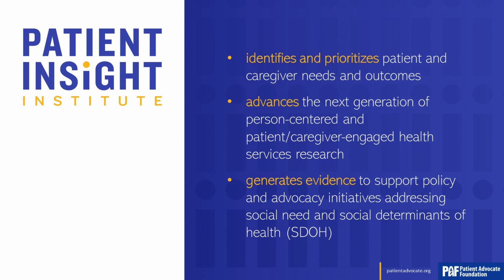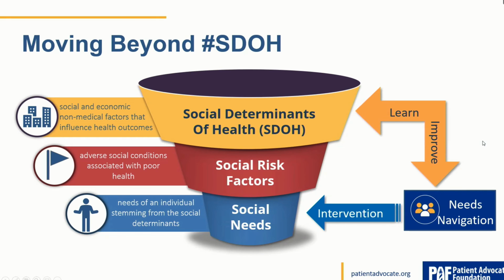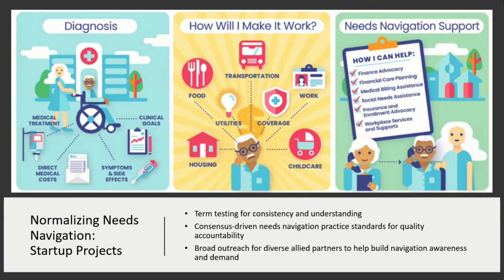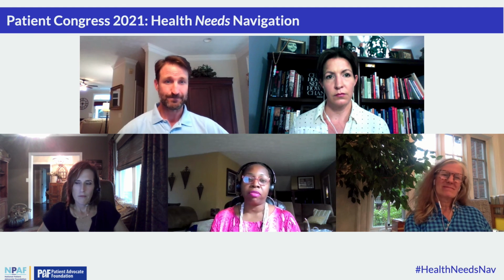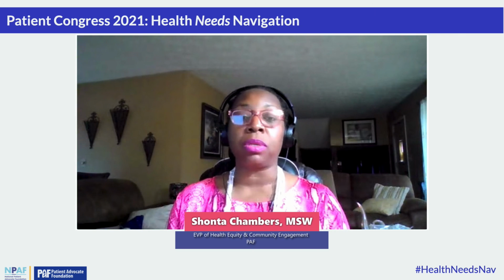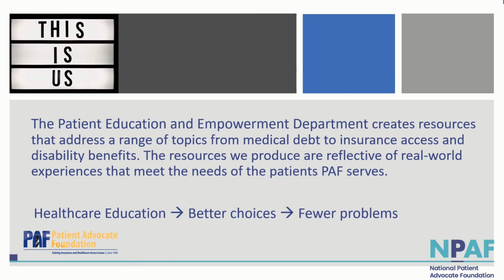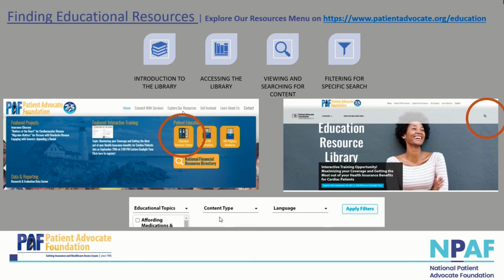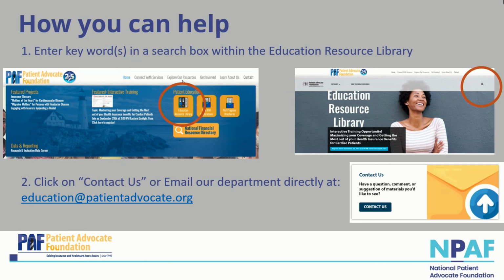Patient Congress 2021 - Day 1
Patient Congress 2021: Health Needs Navigation

Whether patient or caregiver, we all need navigation.

Every one of us has had a moment (or ten) when we threw up our hands and asked for someone else to help navigate the complicated web that is our health care system. Someone else to tell us which form to fill out, where to send it, or to say the magic words that would turn a denial into an approval.

In 2021, our virtual Patient Congress turns this anecdote into action. We feature research and data from Patient Advocate Foundation’s experts, while hearing about the ways- micro and macro- we can help ensure that fewer people feel left behind.

Visit our FAQ below to learn more about "Health Needs Navigation"

Follow National Patient Advocate Foundation (NPAF) on social media!